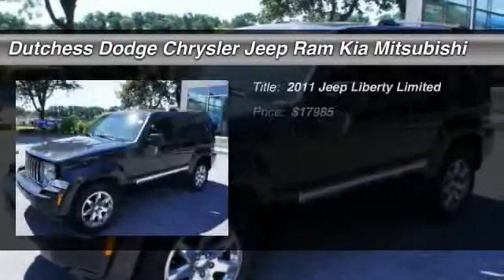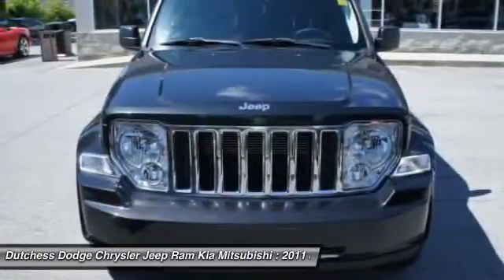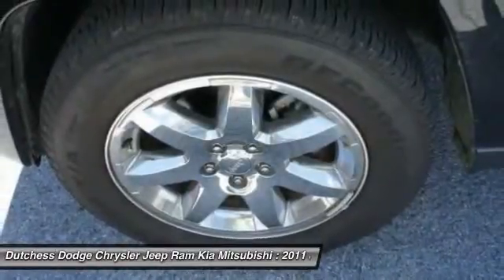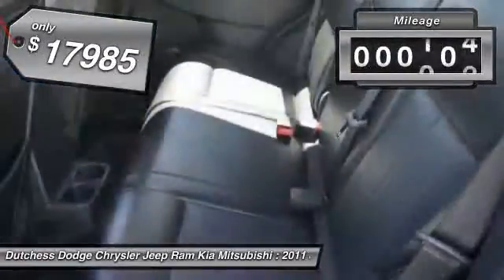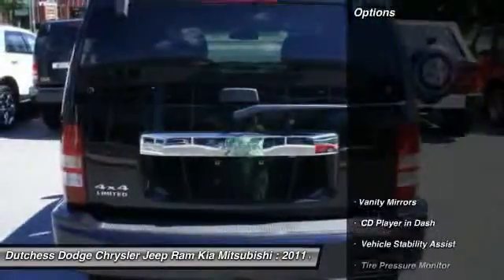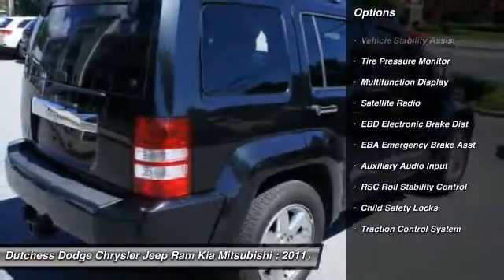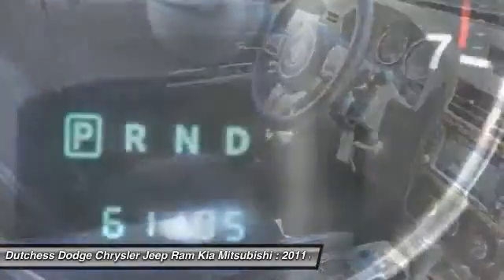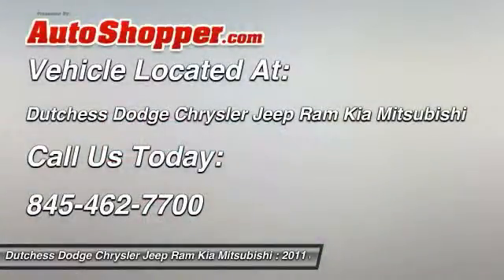2011 Jeep Liberty Limited Poughkeepsie NY 12601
2011 Jeep Liberty Limited

This vehicle is located at:

2285 South Roadd  (Rt 9)